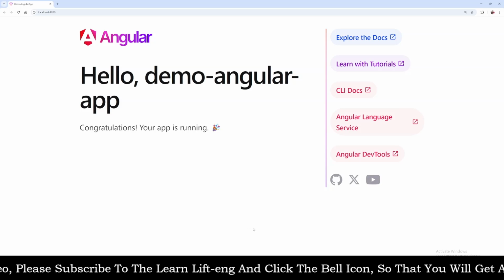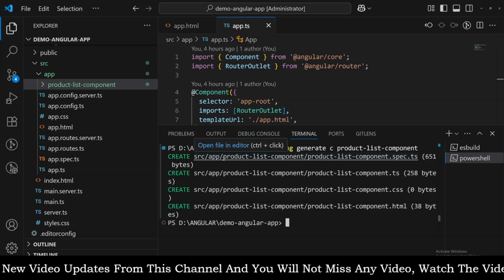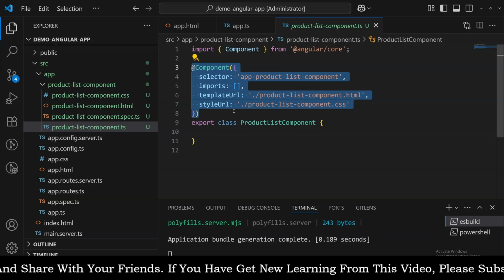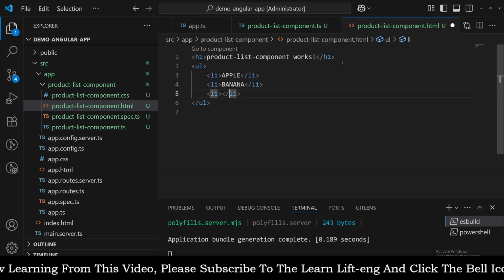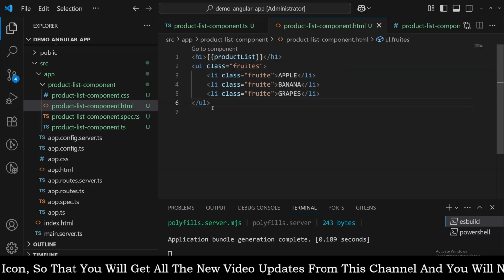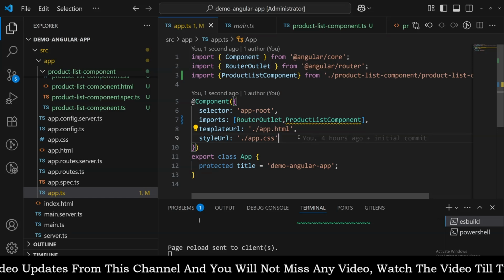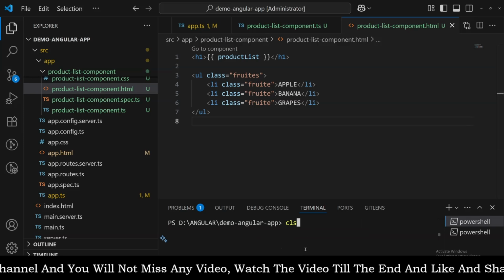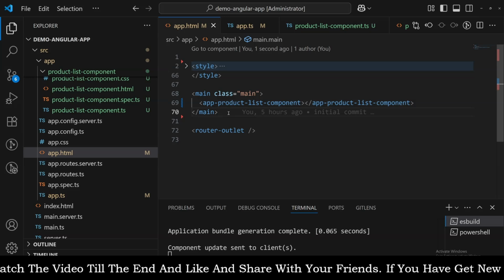angular Angular | What is Component | How to create a Component | Consume a Component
Angular is an Open Source, TypeScript based framework.
It provides us all necessary tools to develop small, medium and enterprise level web applications
It robust type safety feature allows us to write code with less bugs
It supports all type of small and medium Mobiles, Pads and Laptops.
The learning curve is a bit high for this because it has so many features to learn at one place.
We have created our first angular app not its time to add a components to it

If want to know more.. Please watch this video till the end.

how to create angular component
What is the command to create a component in Angular App
What is mean by Angular
How to create components in Angular

learnlift-eng